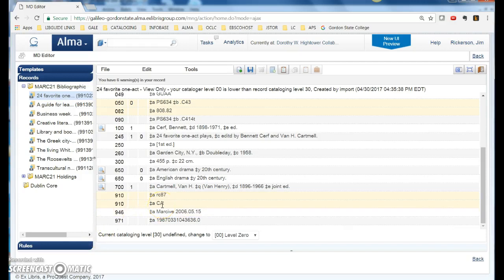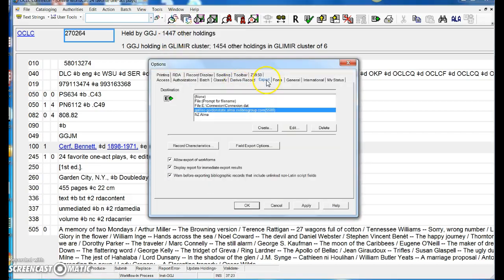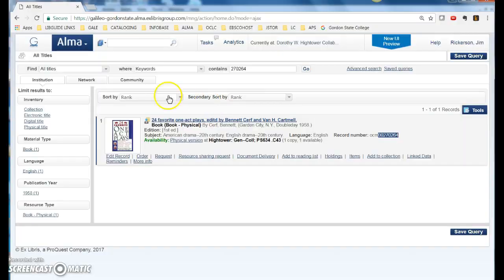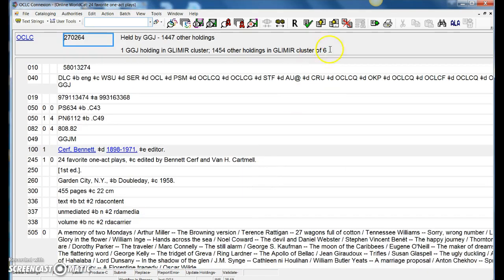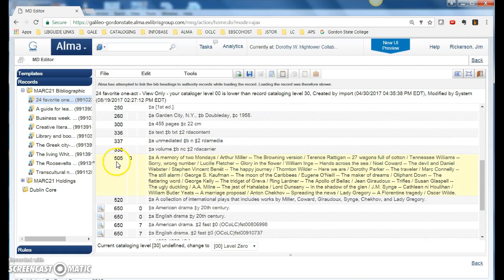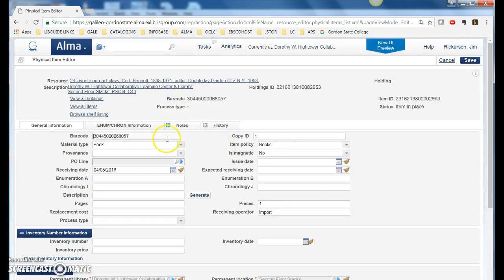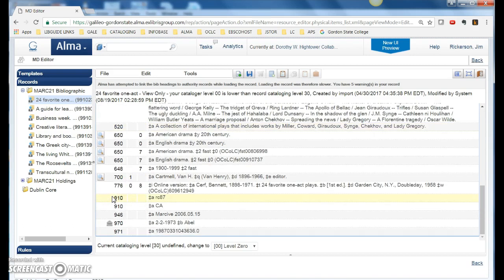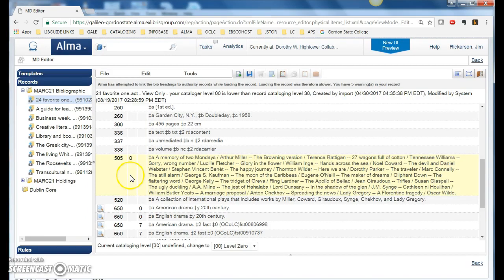overlaying a record